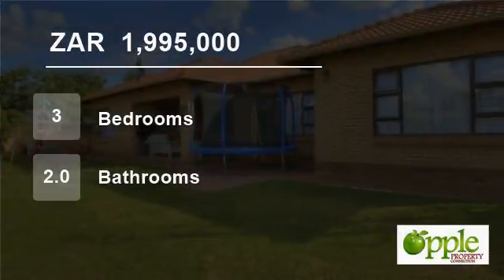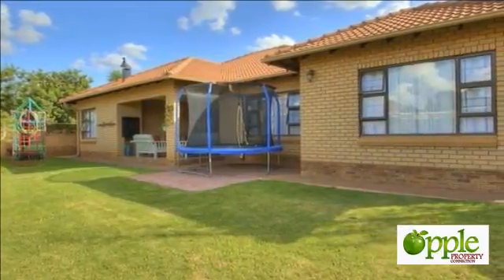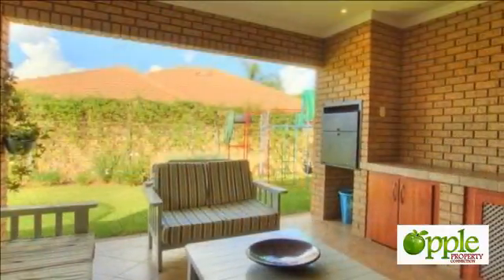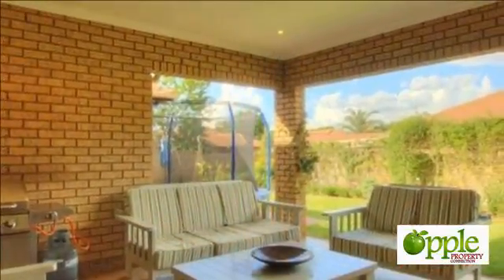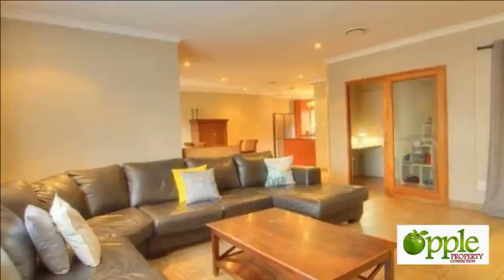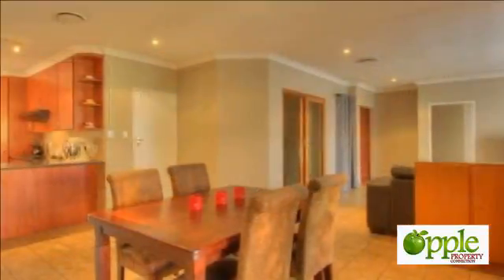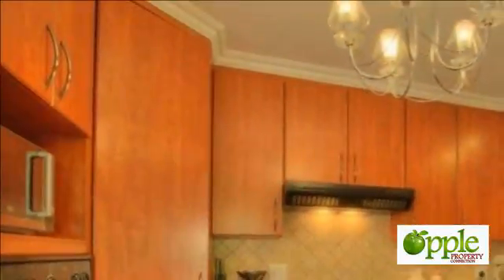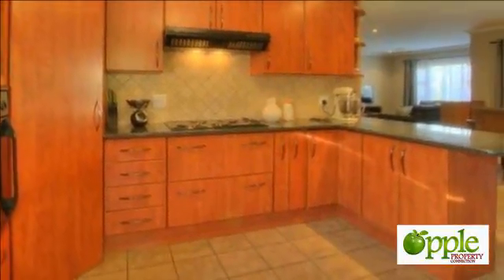3 Bedroom Townhouse For Sale in Equestria, Pretoria, Gauteng, South Africa for ZAR 1,995,000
Pending sale! Prime full title property! Extremely low levies!
Proudly represented by Apple Property Connection!

Become the owner of the most beautiful and stylish property - situated in a full title, upmarket security complex where top builders and quality finishes speak for itself!

The moment you enter this property you...